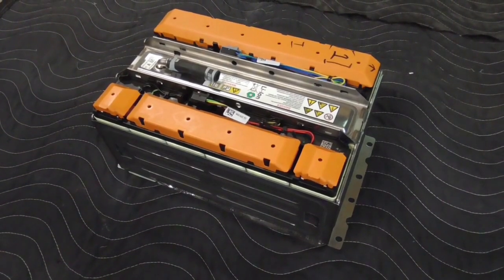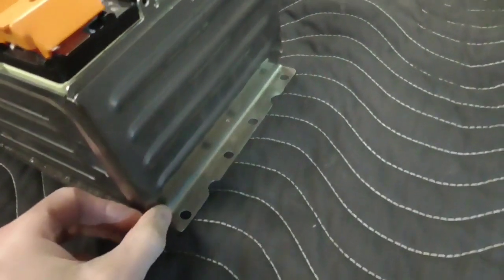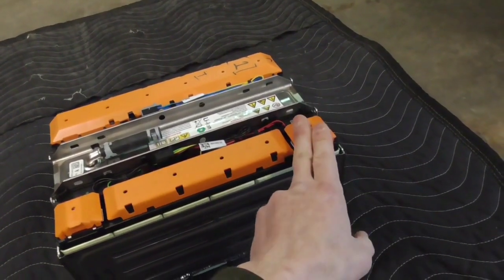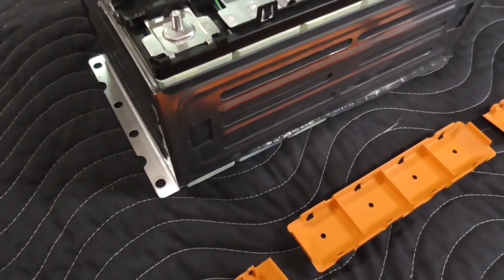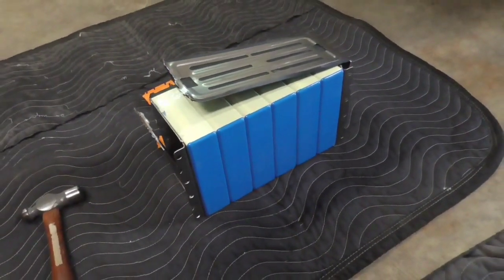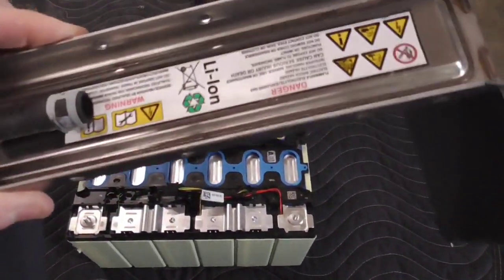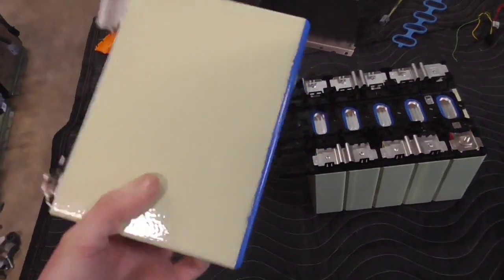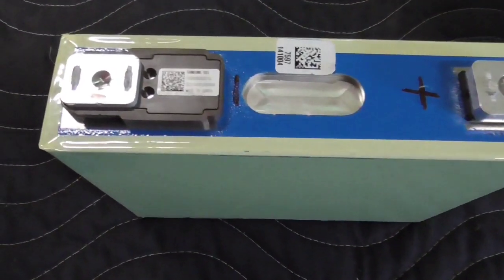Fiat 500e - Teardown - episode #8 - Battery Module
In this episode of Teardown: We take apart one of the H.V. Battery Modules.  Is it easy to do?  Can one replace the cells & put it back together?  All this & more.  Watch to find out...

The Evolving World is dedicated to the advancement of technology that changes the world forever.   As far as automobiles go... we are only interested in electric or fuel cell electric vehicles.  ...And maybe a 25 Y.O. JDM kei car or three.